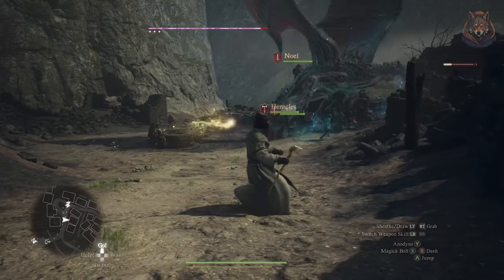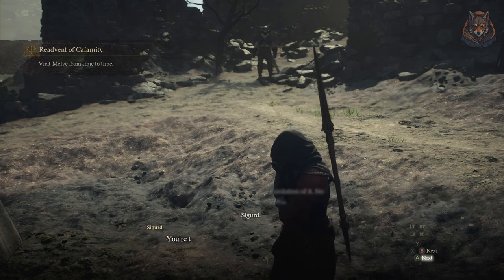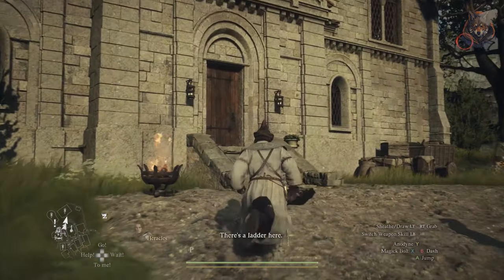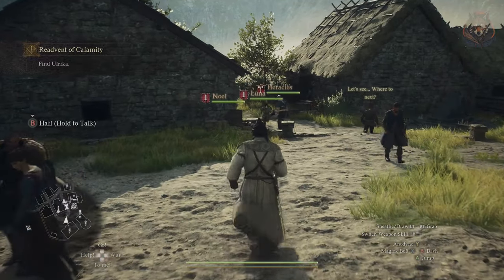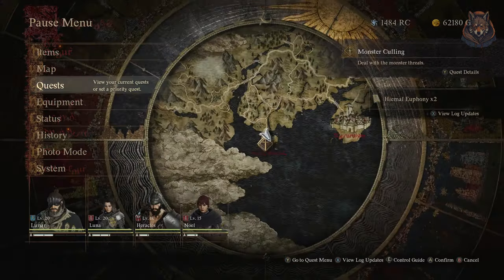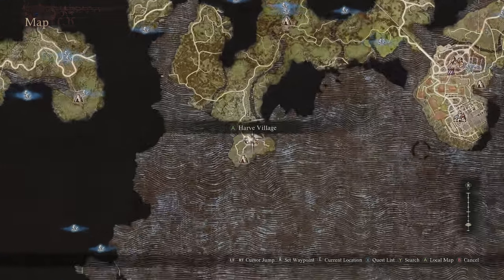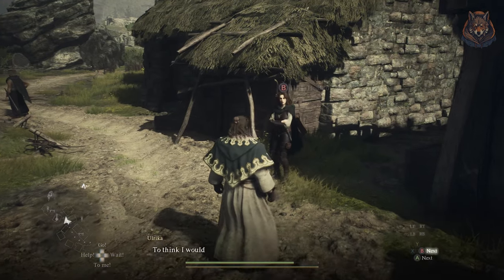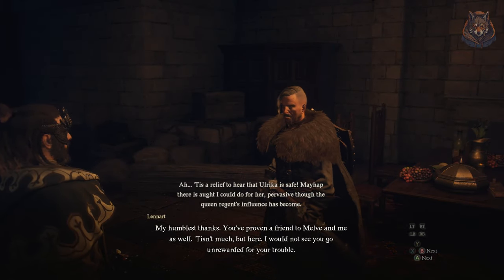Dragon's Dogma 2 Readvent Calamity Quest (Ulrika Location & Mystic Spearhand)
How to find Ulrike and unlock mystic spearhand vocation.  Dragon's Dogma 2 Readvent Calamity Quest (Ulrika Location & Mystic Spearhand).  Dragons Dogma II Ulrika location guide.

*Timestamps*
0:00 - Intro
0:10 - Starting Readvent Calamity Quest
0:28 - Fighting the dragon
0:50 - Unlocking mystic spearhand vocation
1:18 - Speak with Ulrika
1:44 - How to find Ulrika
3:38 - Ending

LunarGaming ff7 dragonsdogma dragonsdogma2 dd2 quest guide, walkthrough, gameplay, how to, where, Dragons Dogma 2, Dragons Dogma II, unique weapons, weapons, best